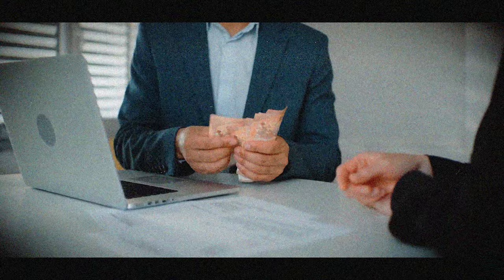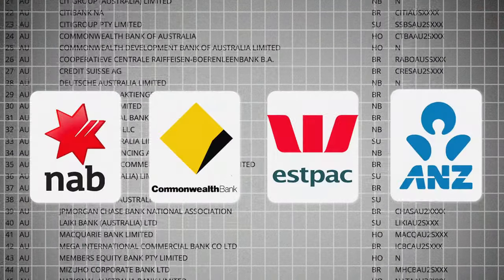How to Invest in Australia for Beginners (2024)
💵 Stake: Get your FREE Stock - aaronh568

Investing in Australia can seem really complicated at first but it's surprisingly easy. During this video, I'll show you everything you need to know about investing in Australia from what stocks to buy, how to set up a brokerage account, and of course the step-by-step process of making your first investment. Buying stocks in Australia is easy once you know a few basic steps.

📚 Recommended Books
Rich Dad, Poor Dad
$100m Offers
Crush It
Automic Habits
4 Hour Work Week

✅ Time-Stamps
0:00 - Introduction
0:42 - What is the ASX?
2:38 - Why do Stocks go Up & Down
2:59 - How to Make Money From Investing
5:59 - What Should You Invest In?
7:36 - How To Buy Stocks Using Stake
9:14 - Outro

YouTube Membership Group ⬇️   / @aaronhamkins